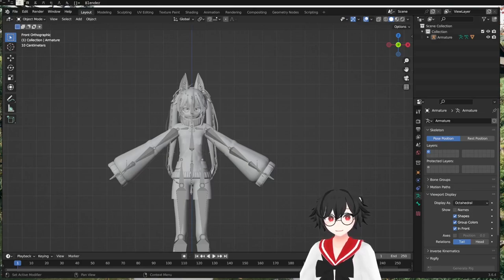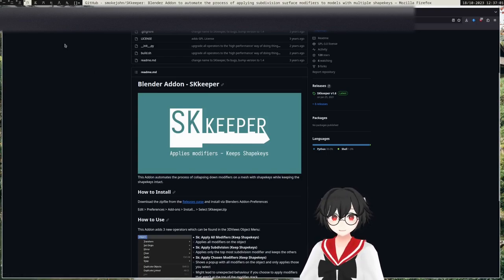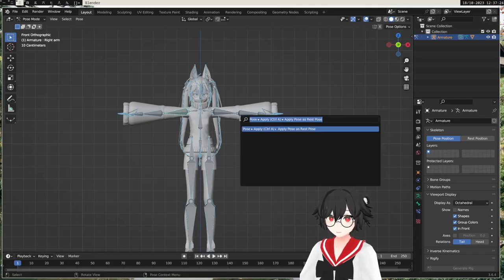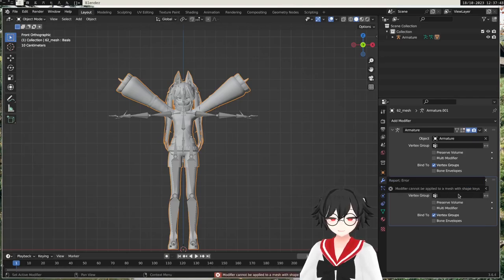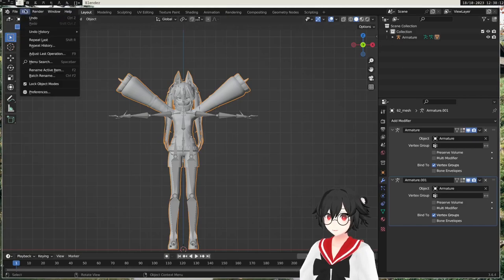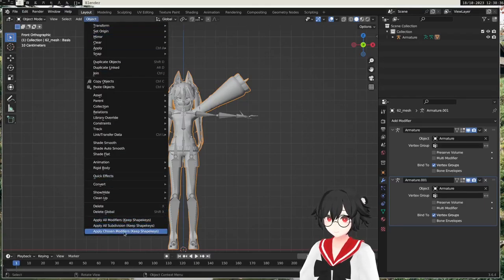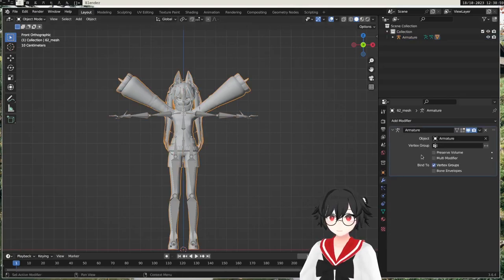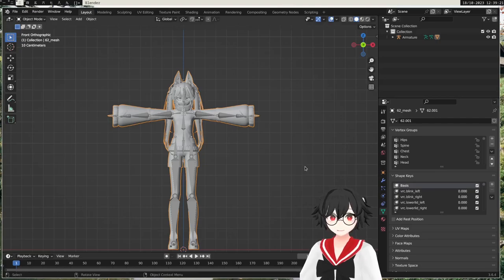Blender A-pose to T-pose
Here is an updated version of my tutorial on converting A-pose to T-pose in blender.

XMR: 82sLiWqHfpG17HhwpRyE2kZMRNJgxBxHK9moyYjv4vK8AQUAardGCbESrCd56gkjCC1LMMrgWeLDQ5aKK5y7rEmtVnQfM9b